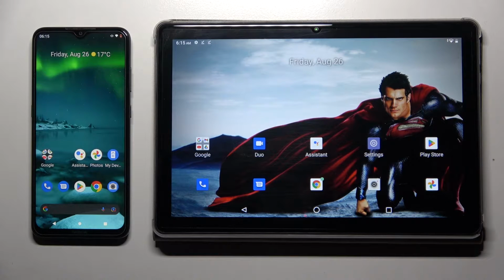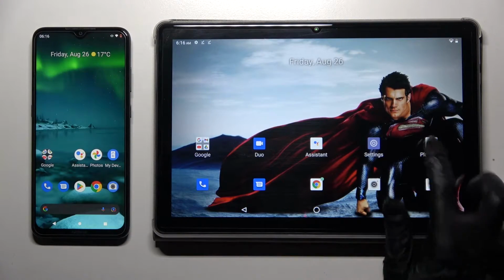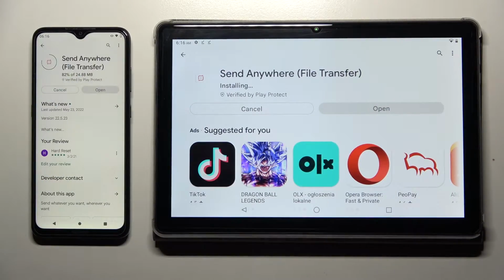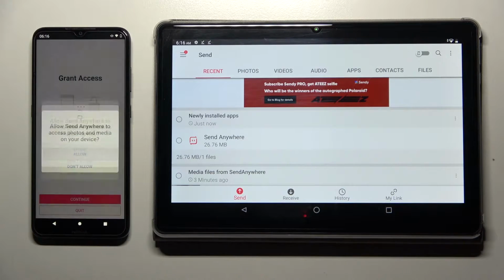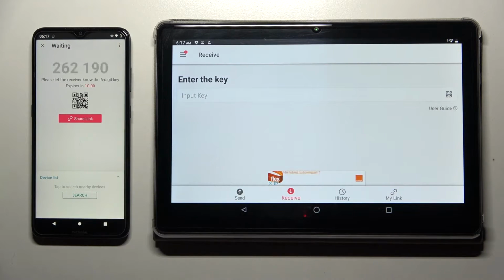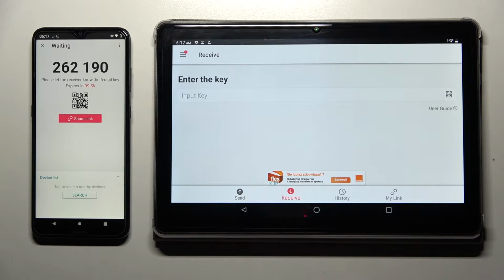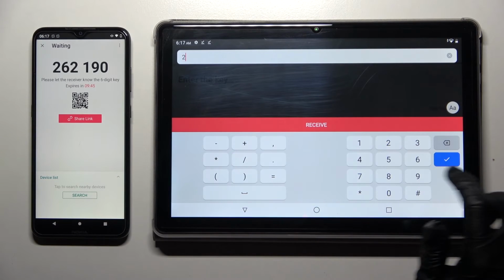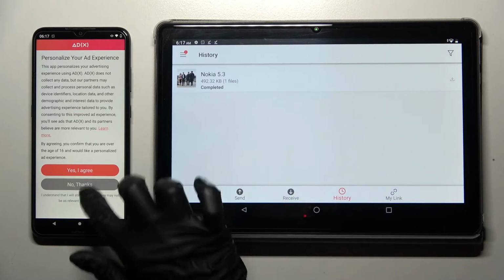How to Transfer Files from NOKIA Device to CUBOT Tab 10 - Send Anywhere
Find out more info about CUBOT Tab 10:
Hello! Today we would like to show you how to transfer files from NOKIA device to CUBOT Tab 10. Follow our steps, install Send Anywhere app on NOKIA phone and also CUBOT tablet and then find out how to easily transfer files between them. Visit our YouTube channel if you want to know more about CUBOT Tab 10.

How to transfer files from NOKIA device to CUBOT Tab 10? How to move files from NOKIA device to CUBOT Tab 10? How to transfer files from NOKIA phone to CUBOT Tab 10? How to use Send Anywhere to transfer files from NOKIA phone to CUBOT Tab 10?